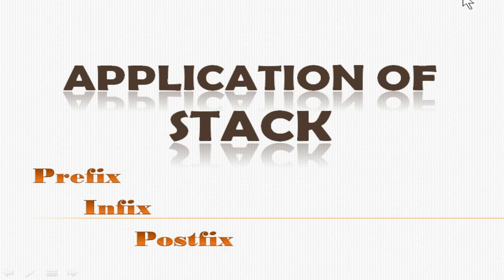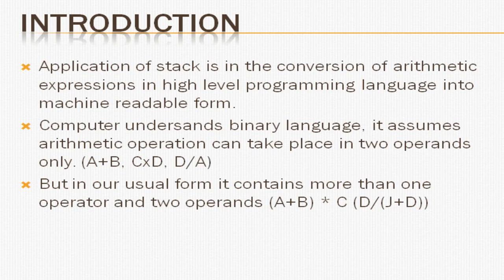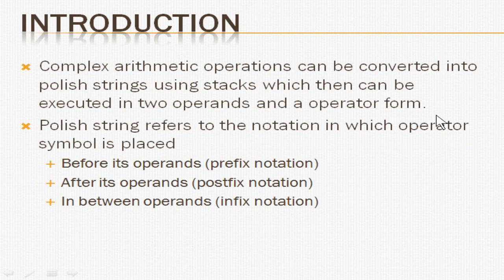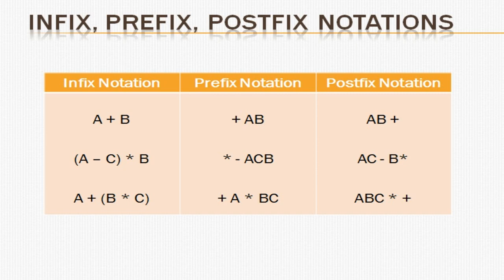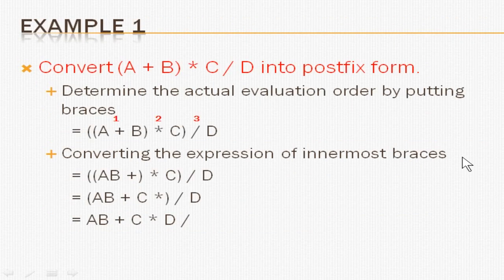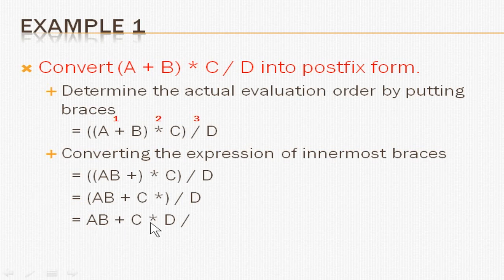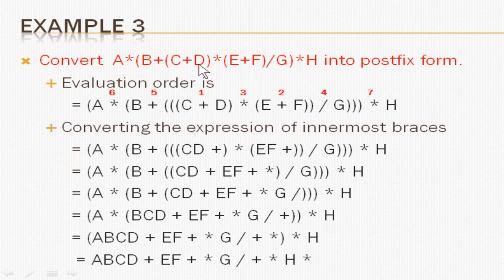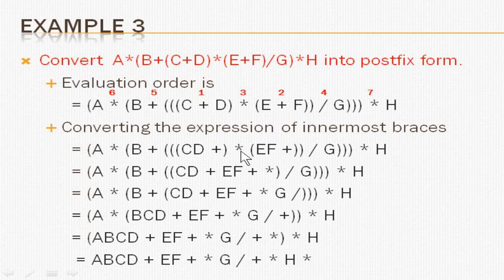#4 Application of Stack in Java | Data Structures | ISC Syllabus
This video explains about the application of stack
Prefix
Infix
Postfix Notations
Conversion Infix expression to Postfix expression.